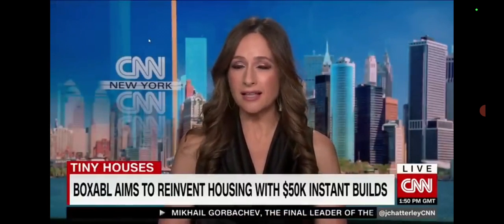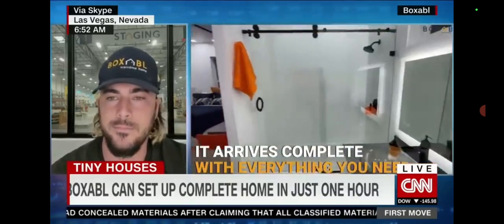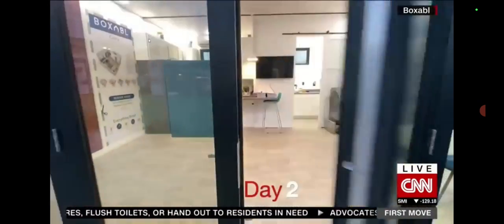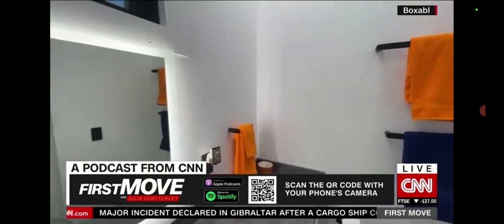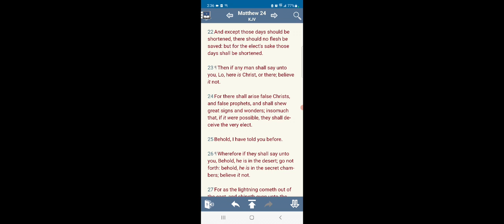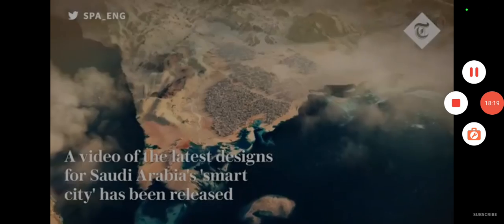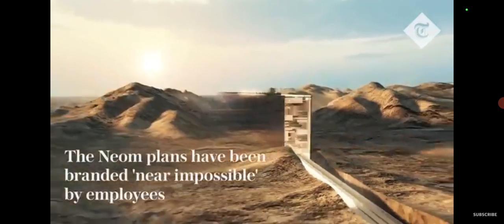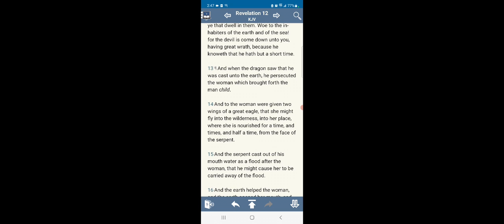BOXABLE HOMES INLINE WITH THE AGENDA.....